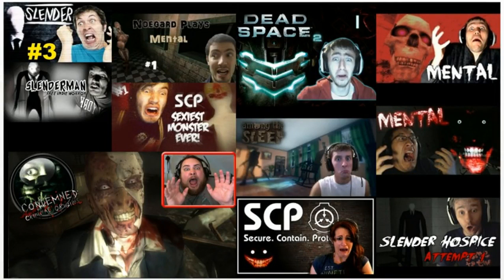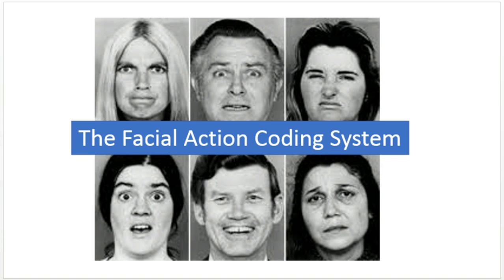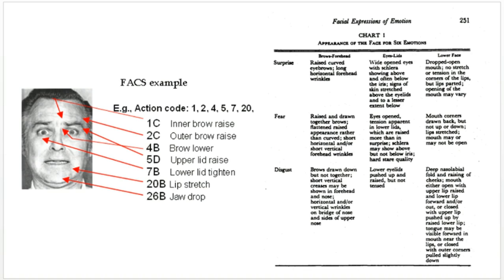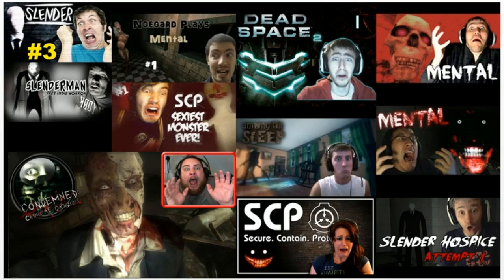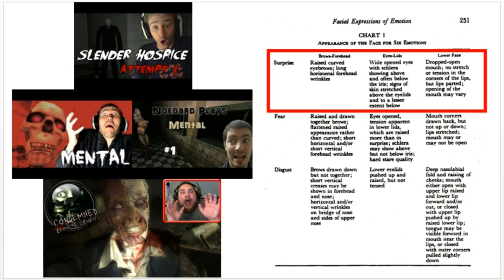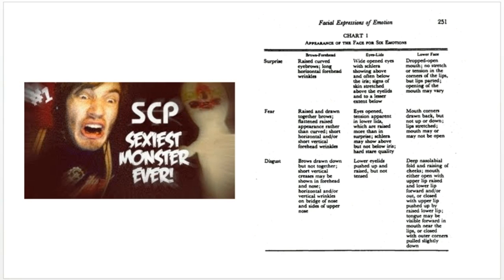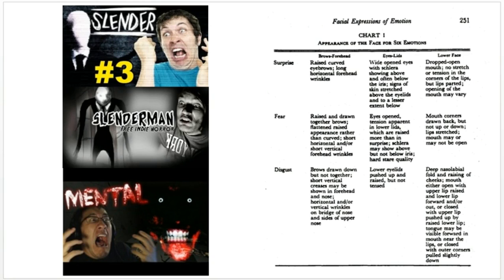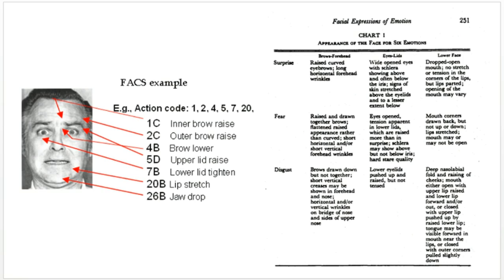How To Make a Convincing YouTube Scarecam Video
In this video, we take an introductory look at the Facial Action Coding System (FACS) and its applications to analyzing YouTube scarecam videos.